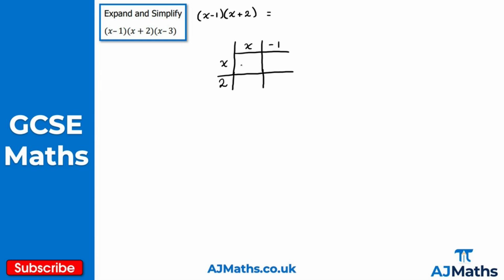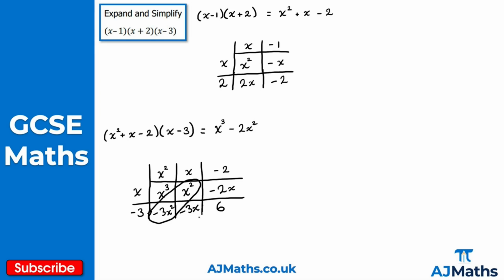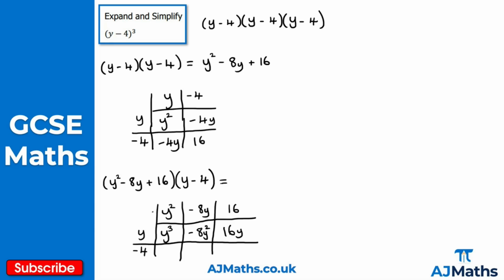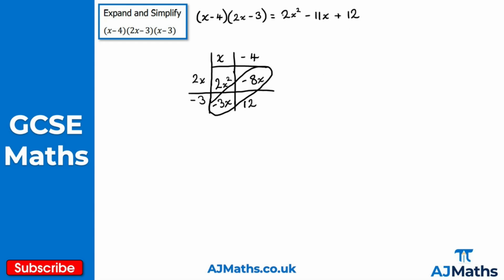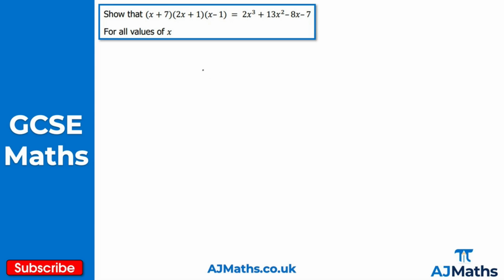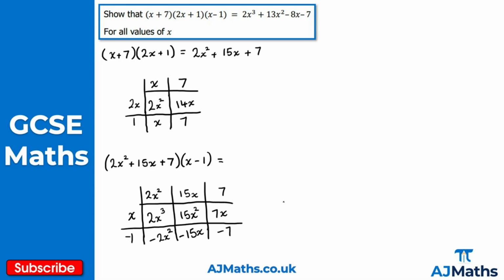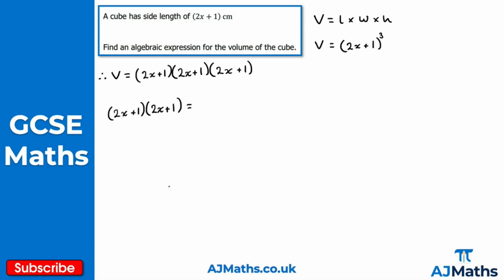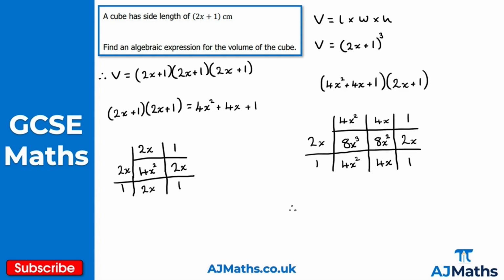Exam Revision for Expanding Triple Brackets | GCSE Maths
In this video we're going to take a look at Exam Revision for Expanding Triple Brackets by taking a look at some exam style questions for Expanding Triple Brackets.

In the next video we're going to take a look at an introduction to parallel and perpendicular lines.